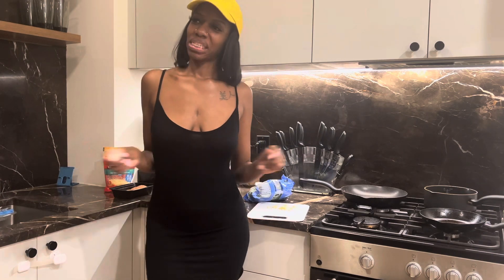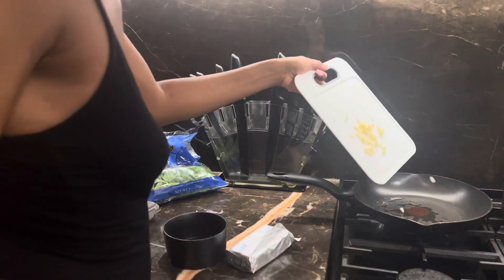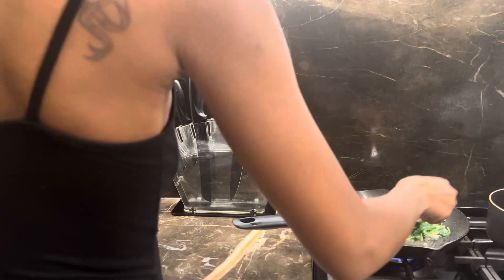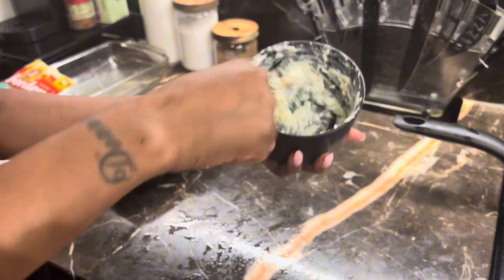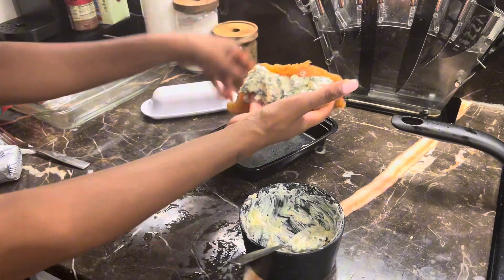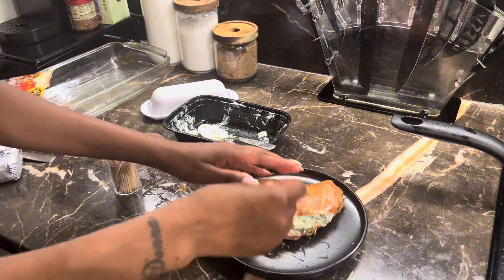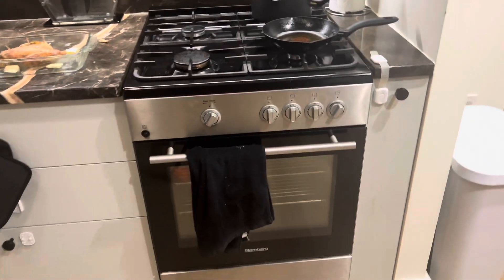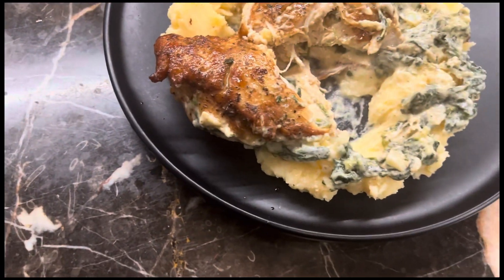Cook With The Madame | Stuffed Chicken Breast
This is a fast meal and will take no more than 1 hour.

Ingredients:
• Chicken breast
• Seasonings of your choice
• Spinach
• Garlic chopped or minced garlic
• Cream Cheese
• Oil
• Butter
• Tooth picks